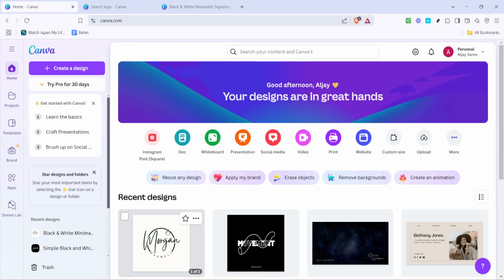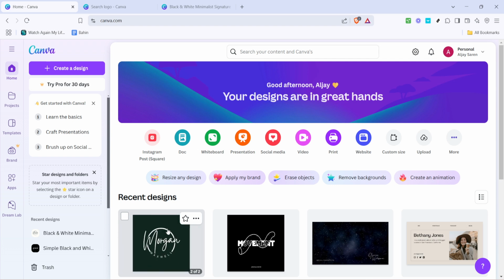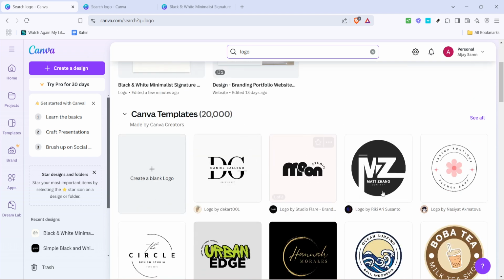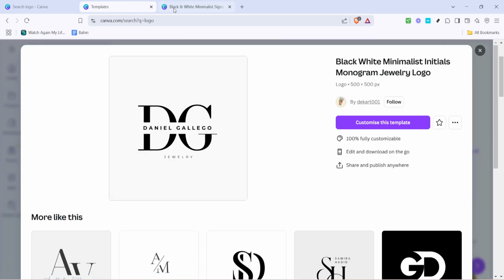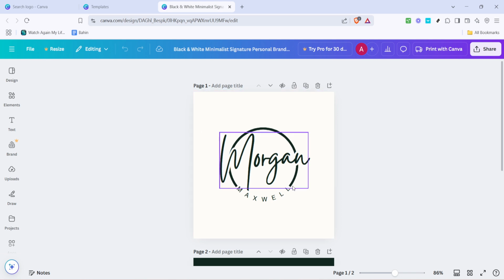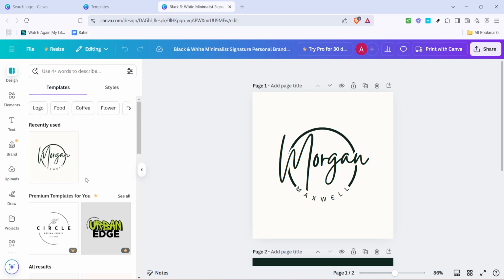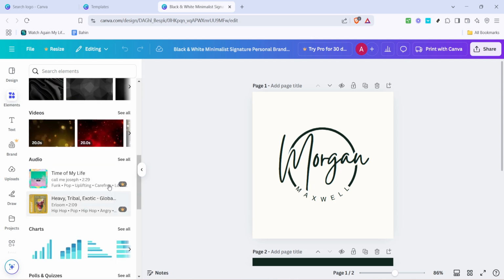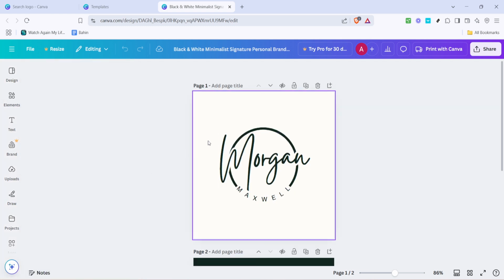How to Make Logo in Canva (Full 2025 Guide)